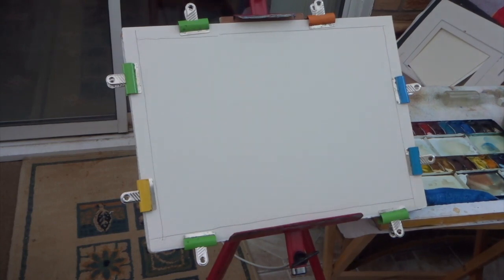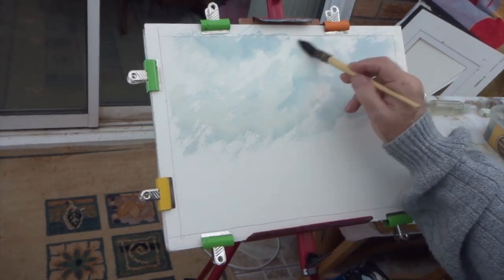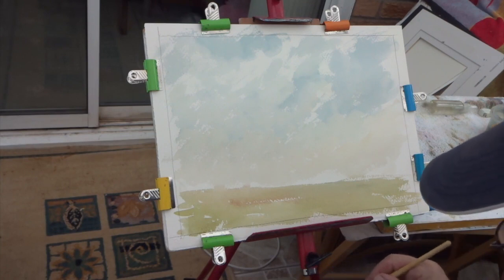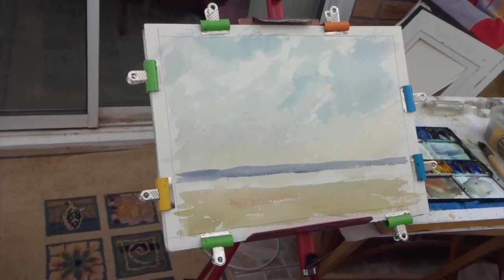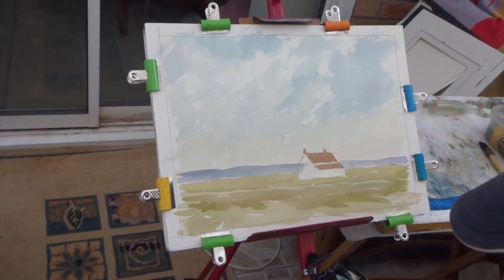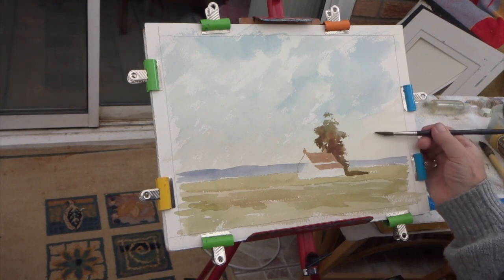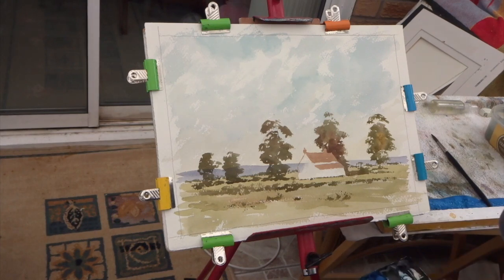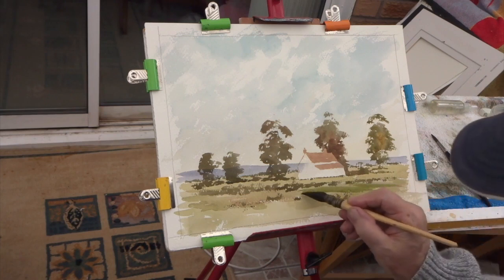Watercoloring for beginners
watercolour  tutorials